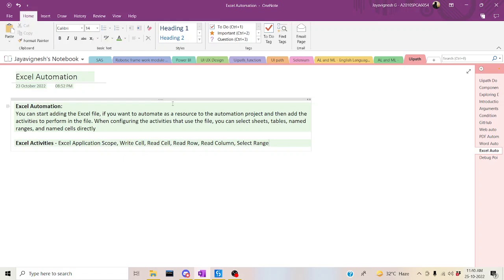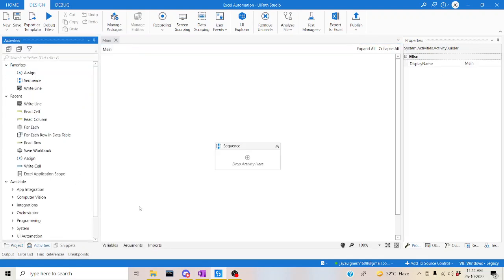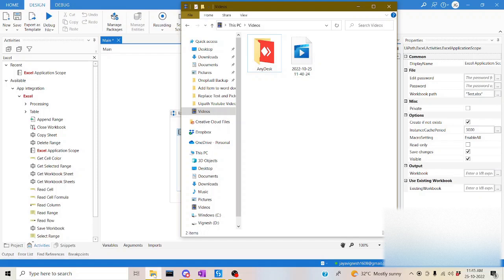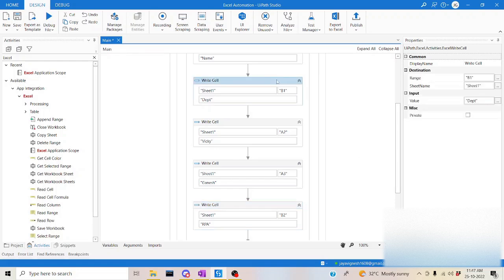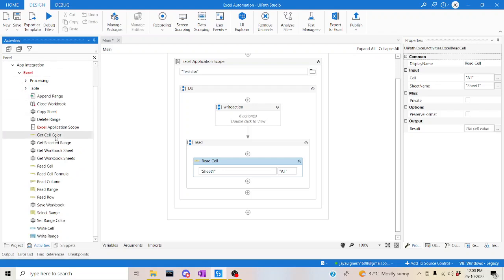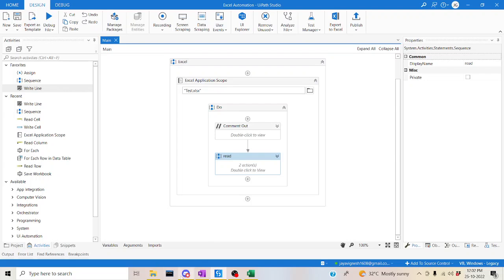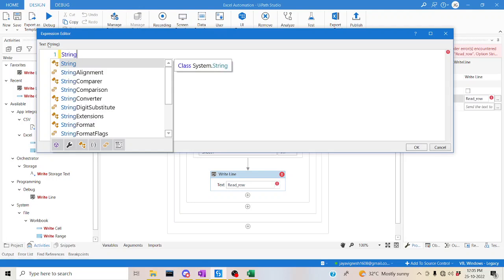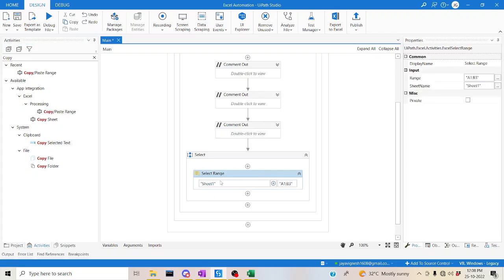Uipath Tutorial | Excel Automation using UiPath (Part - I)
Excel Automation:
You can start adding the Excel file, if you want to automate as a resource to the automation project and then add the activities to perform in the file. When configuring the activities that use the file, you can select sheets, tables, named ranges, and named cells directly

Excel Activities - Excel Application Scope, Write Cell, Read Cell, Read Row, Read Column, Select Range

Happy Learning !!